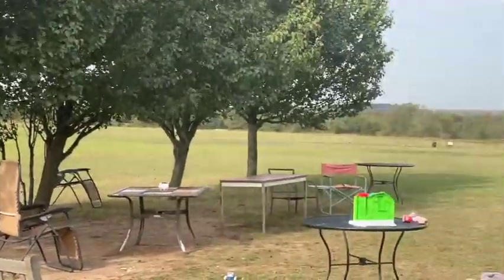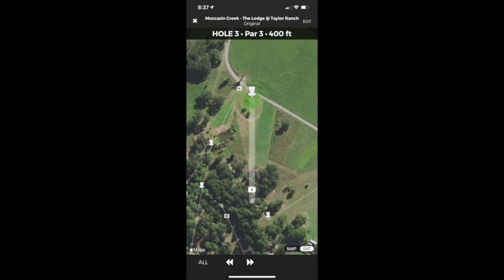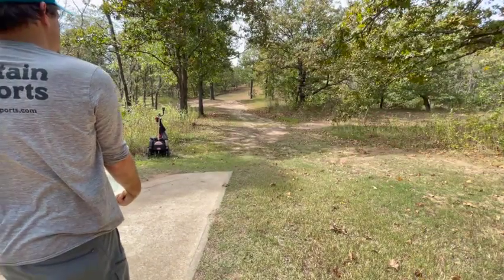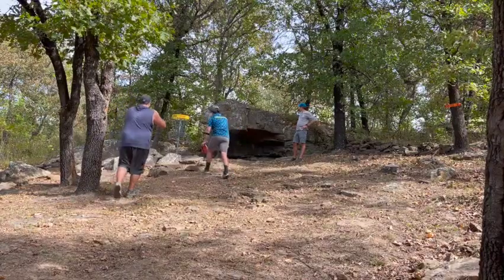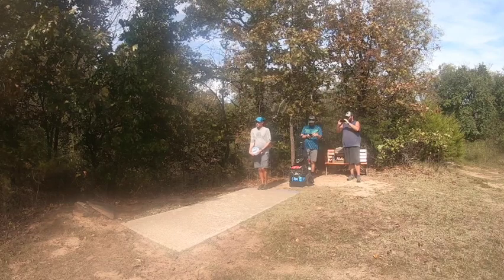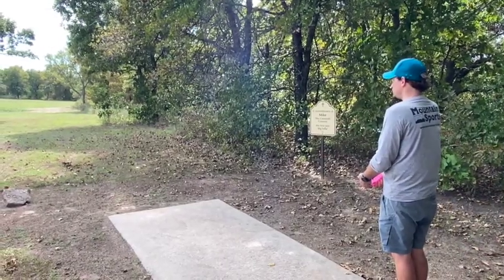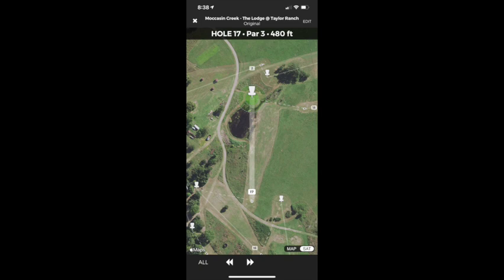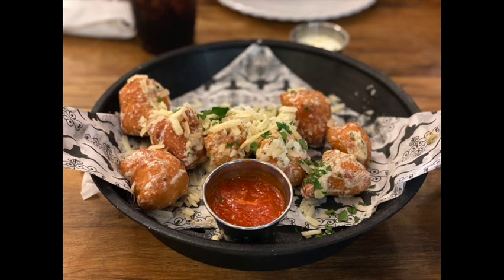Moccasin Creek Disc Golf Course at Taylor Ranch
The gang plays another round at Taylor Ranch. We teed off after a quick break and visiting with the local World Champions.

Moccasin Creek is the highest rated course in Oklahoma and is one of my favorite courses I  have played so far.

0:00 Intro/Hole 1
2:15 Hole 2
3:20 Hole 3
4:44 Hole 4
5:35 Hole 5
6:27 Hole 6
7:29 Hole 7
9:18 Hole 8
10:24 Hole 9
11:08 Hole 10
11:50 Hole 11
12:43 Hole 12
13:48 Hole 13
14:40 Hole 14
15:20 Hole 15
16:25 Hole 16
17:17 Hole 17
18:08 Hole 18/Outro